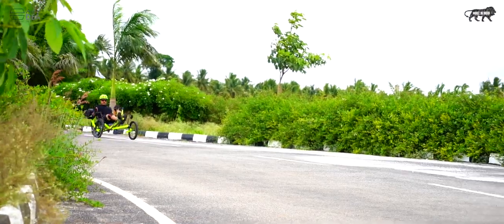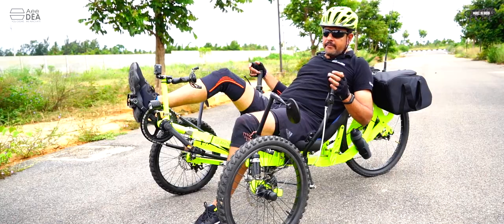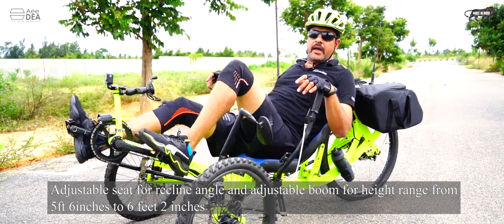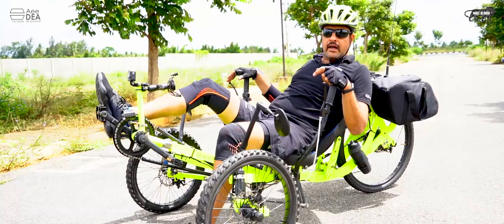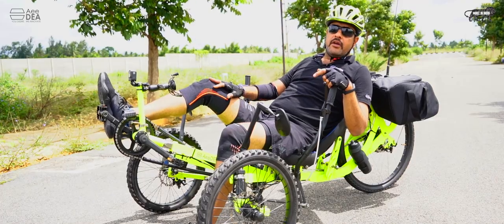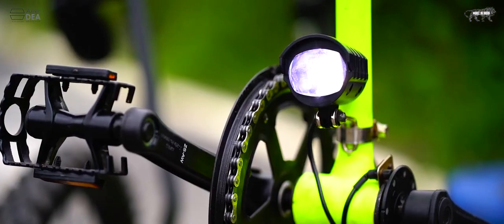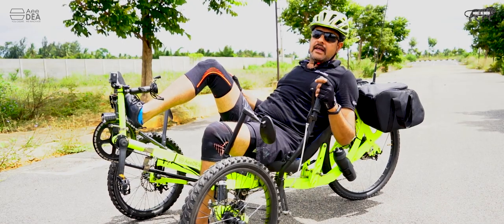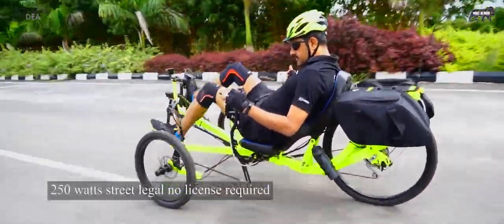1ST INDIAN RECUMBENT E-TRIKKE AEEDEA - E-STRIKE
A light weight high range electric trikke. The product has following unique feature
1. Made of light weight aluminum
2. Highly engineered indirect steering system
3. Digital pedal assist modes 0 to 100%
4. Range varies between 100 to 160kms on one full charge, varies based on work derived from the motor
5. Maintenance free Brushless DC motor
6. All rain proof
7. 20amps 36 volts 3c high quality Li-Ion cells, with water proof ecasing
8. Comes with a 5amp high speed charger, full charge in 3 to 4 hours
9. All wheels with disc brakes
10. Adjustable seat with recline and position adjustment
11. Adjustable pedal boom to accomodate rider height between 5ft 6inch to 6feet 2inch
12. Electric variant comes with water proof saddle bags
13. Direct throttle to bypass pedal assist
14. Motor power cut off with
15. Street legal with a 250 watts motor